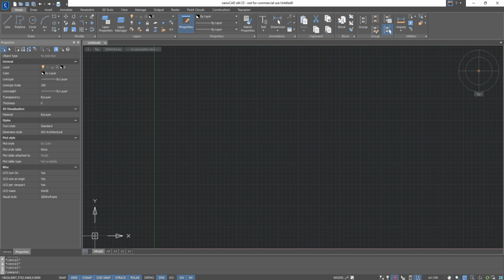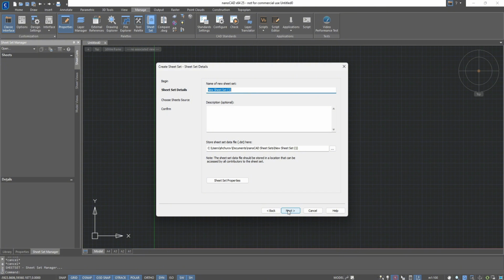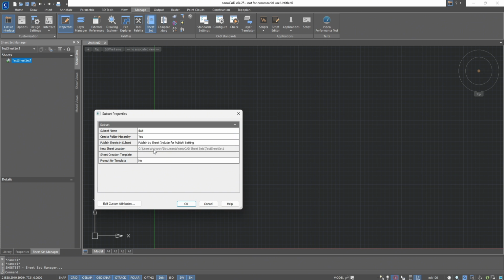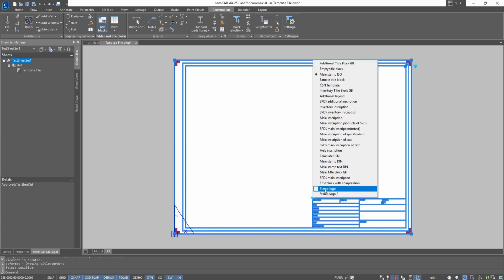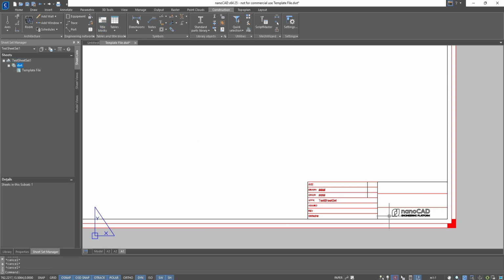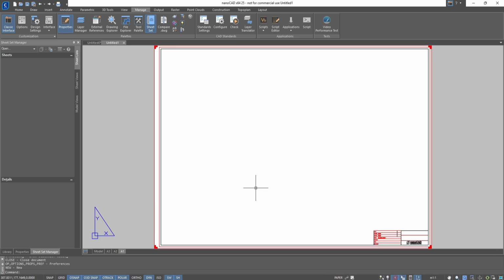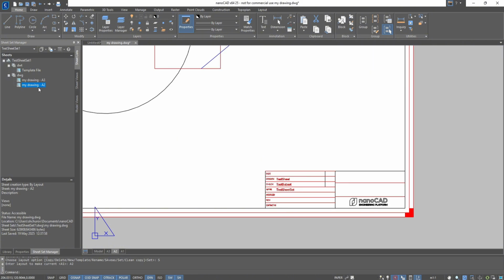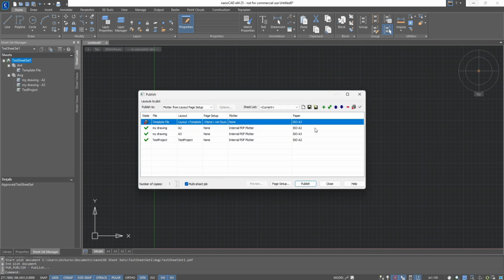Sheet Set - nanoCAD Advanced Tutorial - Lesson 4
In this lesson, we will learn about the documentation set and automation using it. A documentation set is a file that helps to organize the storage of files in a prescribed structure, as well as to automate the filling of documentation. It helps to organize large and complex projects by structuring and organizing drawings.